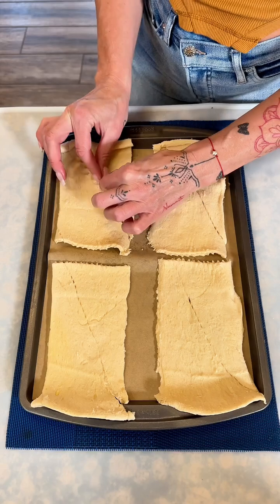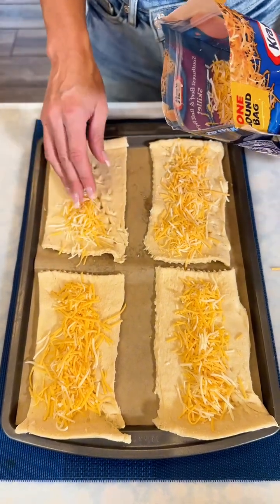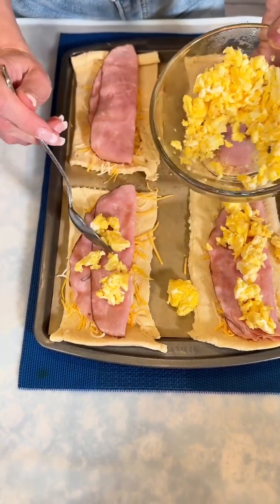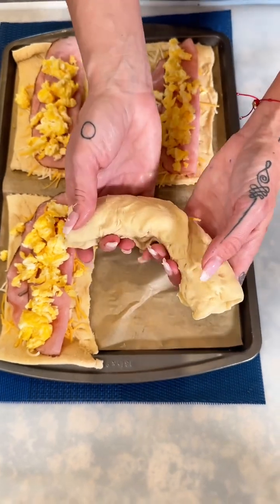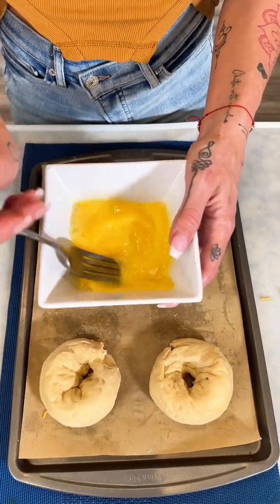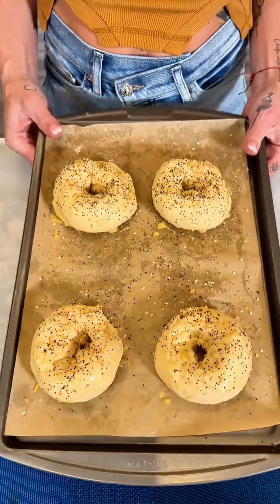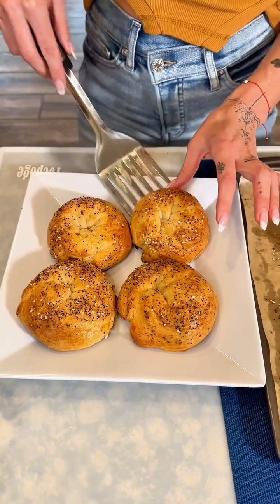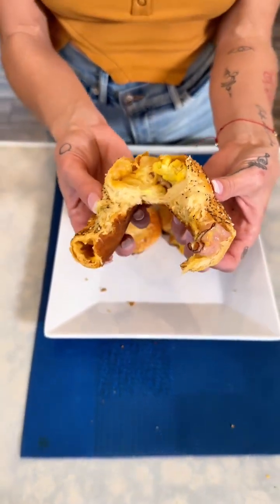How did I not know this breakfast trick? 😲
I make easy delicious stuffed bagels.